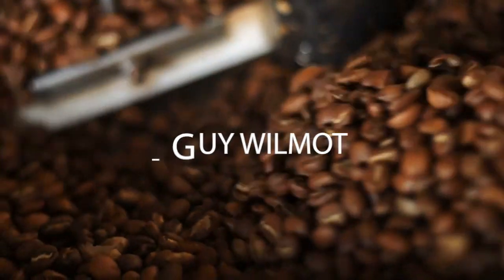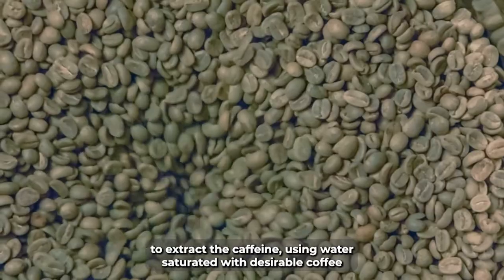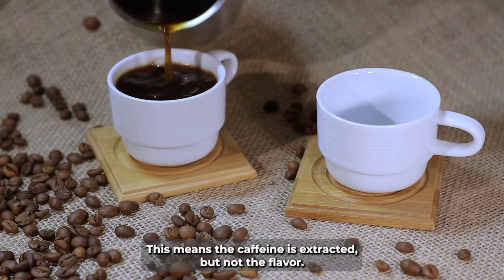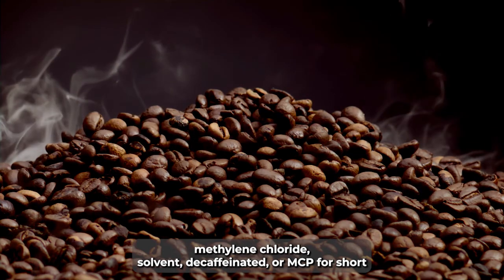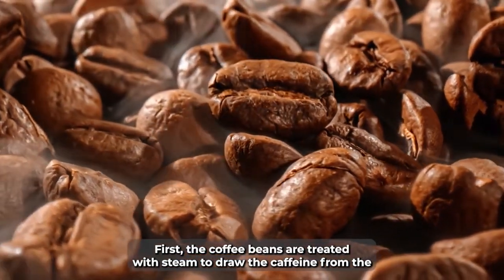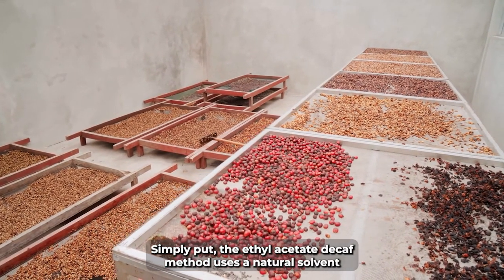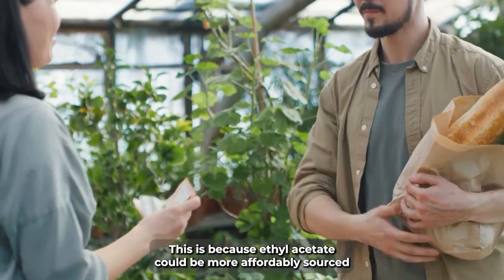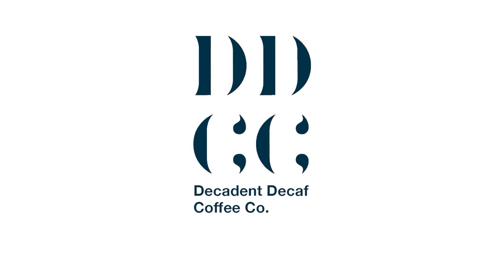What is decaf coffee? The definitive answer.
IMPORTANT: This information is intended to support, not replace, discussion with your doctor or healthcare professionals. Nothing in the content or products should be considered, or used as a substitute for, medical advice, diagnosis or treatment. You should always talk to your health care provider for diagnosis and treatment, including your specific medical needs.

The home of Decadent Decaf Coffee Company - the UK's leading Swiss Water Decaf decaffeinated coffee brand - featuring videos about caffeine, decaffeination - and everything in between.